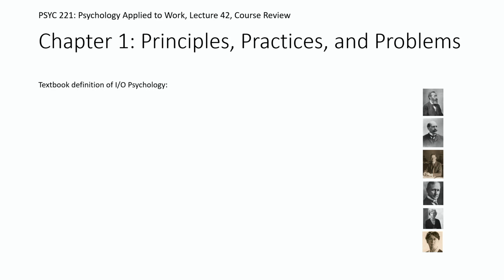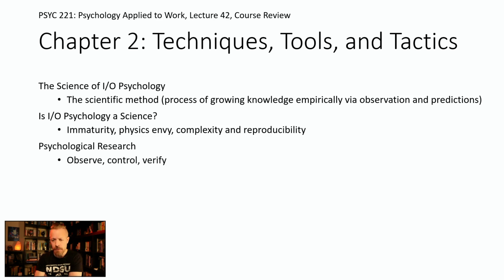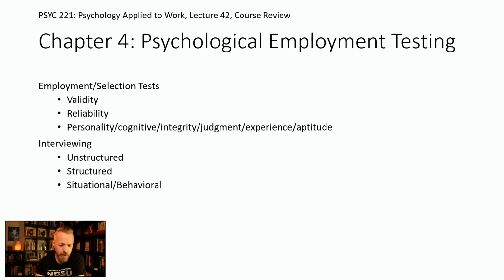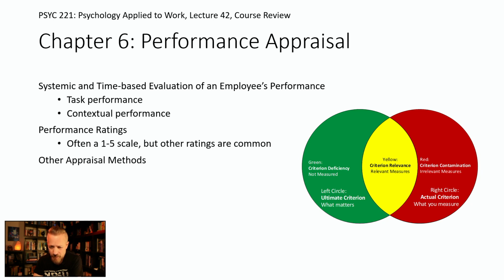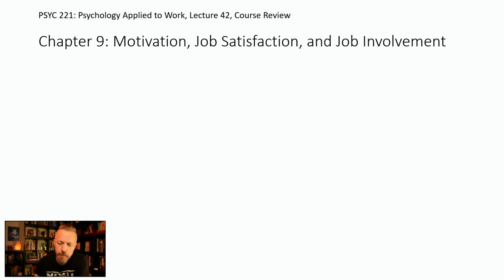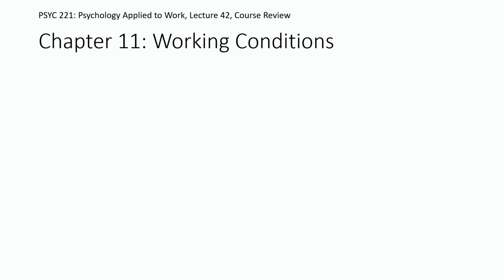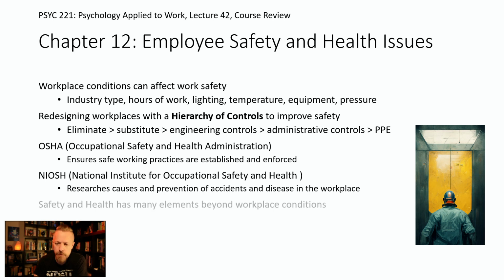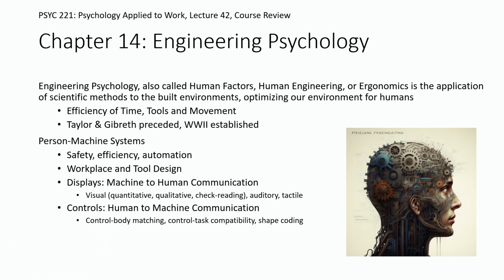PSYC 221: Psychology Applied to Work, Lecture 42: Course Recap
In lecture 42, we review chapters 1-15 from the textbook, covering highlights from the course.